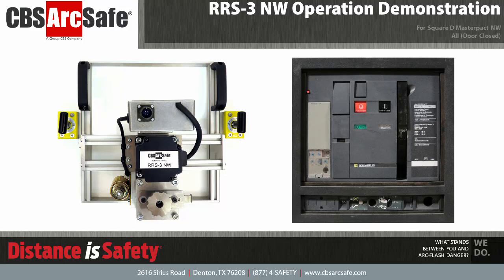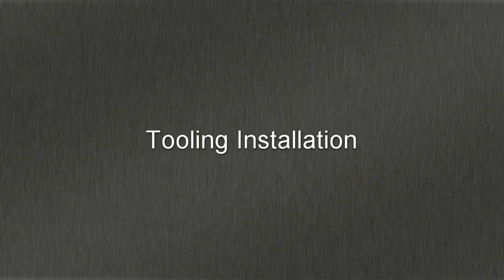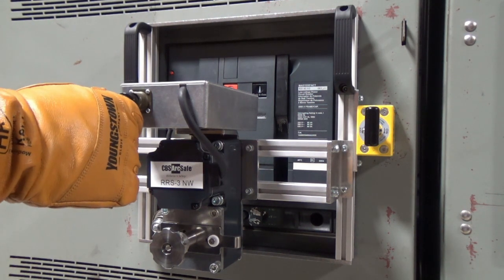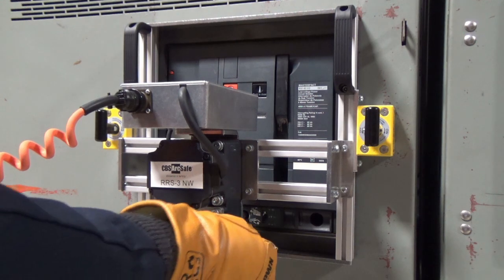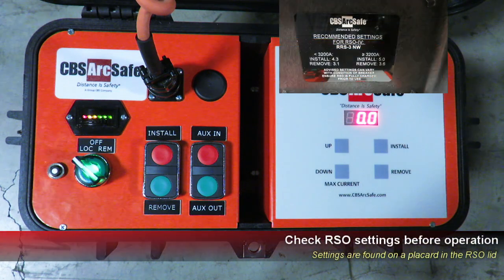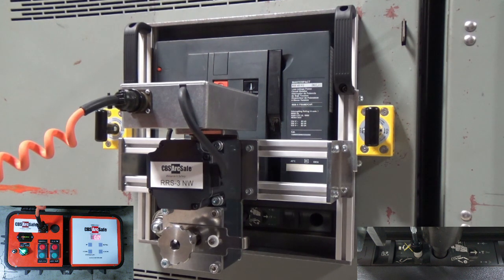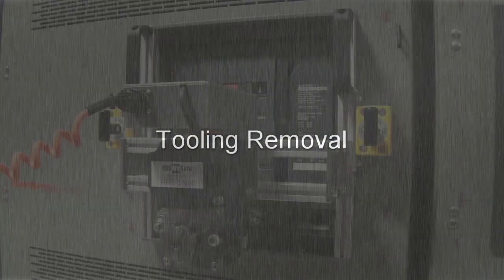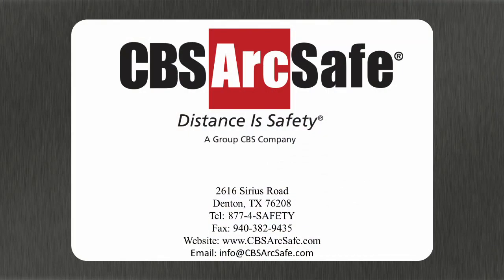CBS ArcSafe® RRS-3 NW Operation Demonstration Square D Masterpact NW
Each CBS ArcSafe RRS-3 Single-Use Remote Racking System is a portable, standalone device designed to remotely rack a single type/style circuit breaker.

The RRS-3 NW is designed to work with Square D Masterpact NW air circuit breakers, with the door closed.

These inexpensive, single-application remote breaker racking systems allow the operator to use a hand-control unit to install and remove a breaker while standing up to 300 feet away.

RRS-3 units are most commonly assisted by strong magnets, meaning that no modifications are required to your switchgear. This also allows operators to easily move the RRS-3 from one breaker to another.

Each RRS-3 is custom built to interface with your specific circuit breaker and is provided with a RSO-IV remote switch operator which is required for its operation. A radio remote control is also available.